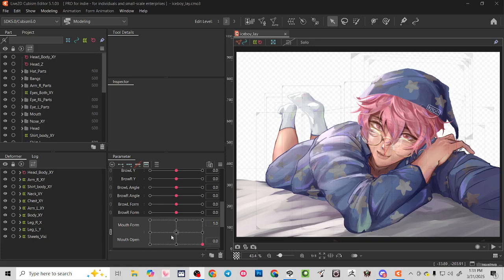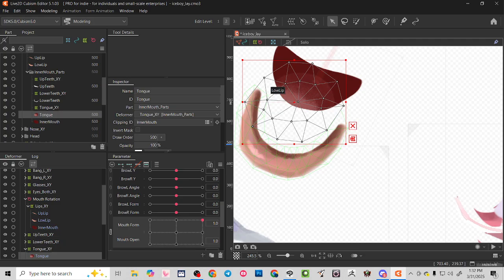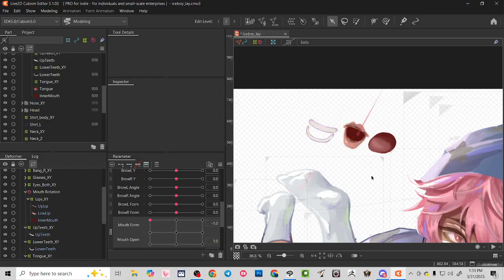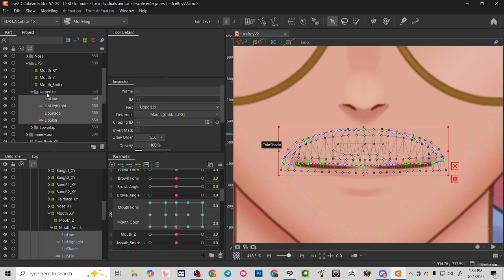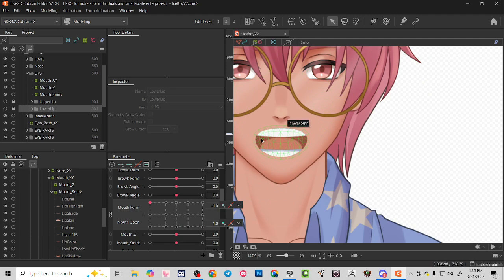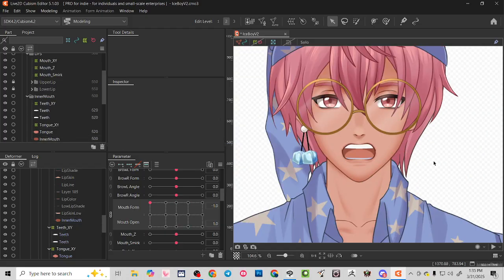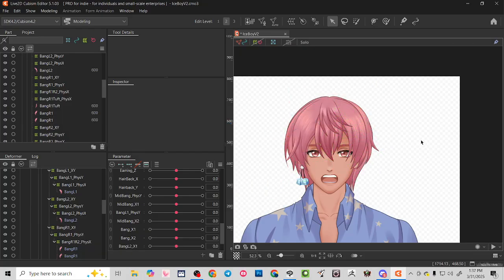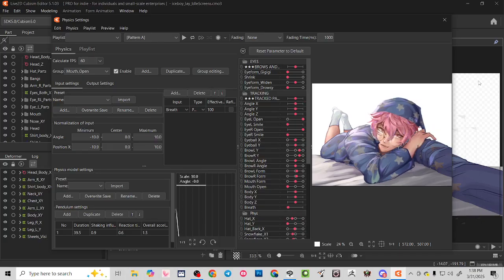How to draw Artwork for riggable/animatable Mouth forms in Live2D